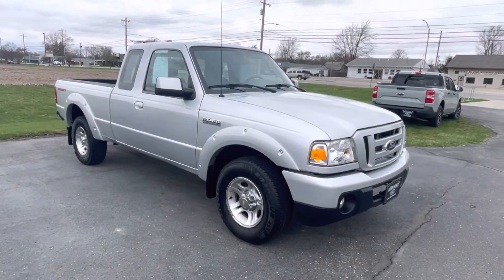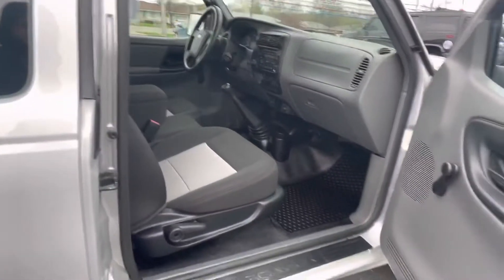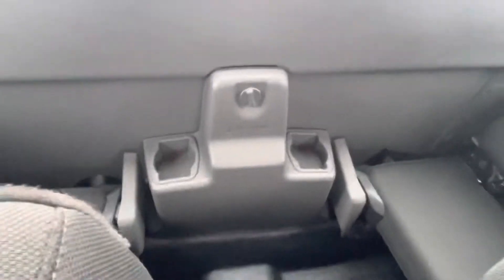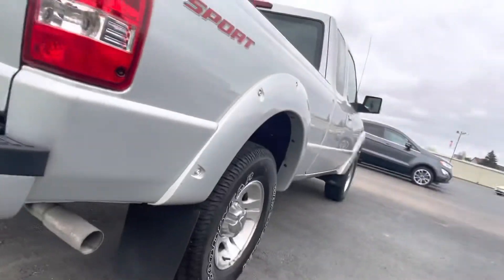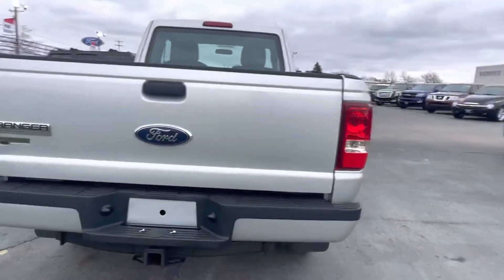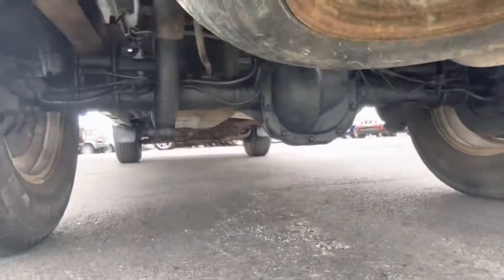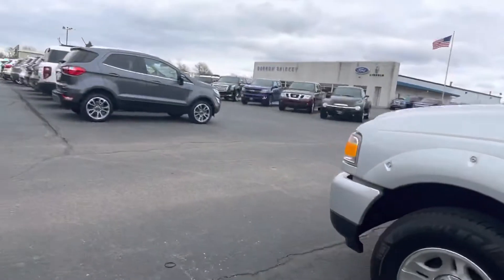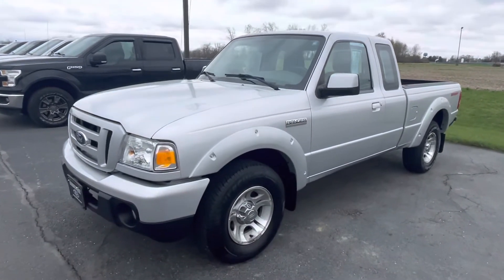2011 Ford Ranger (Manual)